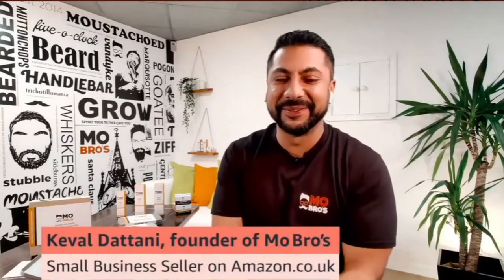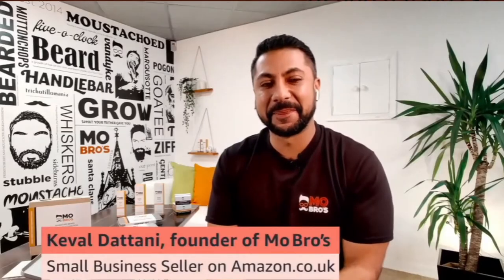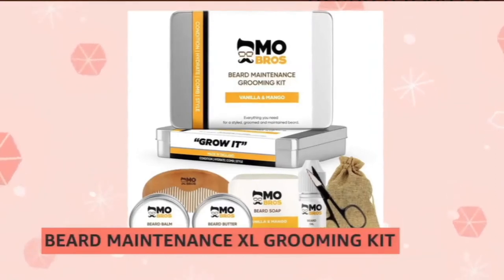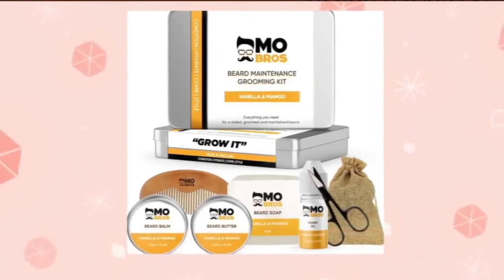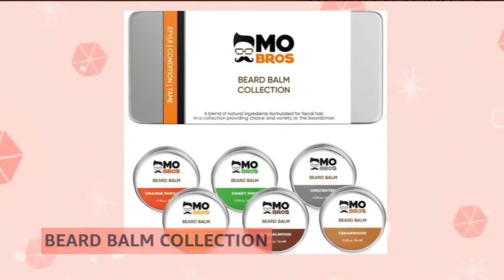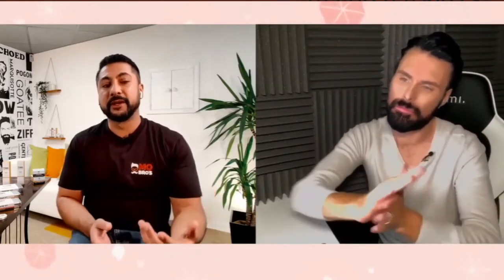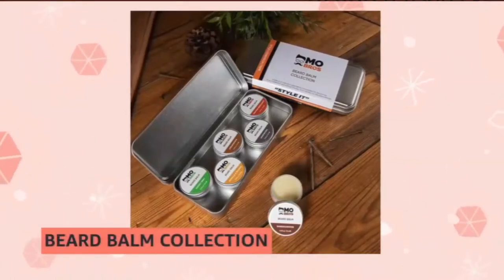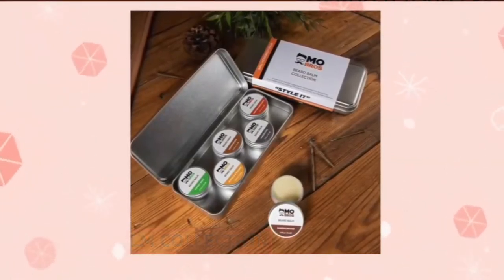Celebrity News: Rylan Clark-Neal Reveals His Beard Trim and Styling Secrets with Mo Bros: Amazon UK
As part of Amazon's Black Friday Live, the Mo Bros caught up with 2019's Beard of the Year Rylan Clark-Neal, who shared his beard care secrets! In this episode, they speak about how to grow your beard, maintain and keep it well styled. You also learn from the Mo Bros, on how to grow a small business by selling online.

Since 2014 Mo Bro’s have helped over 500,000 bearded brothers across the globe, delivering their beard care and beard grooming products to over 78 different countries around the world, leaving no stone unturned on their quest to help bros (like you) grow a better beard. We’re dedicated to sourcing the best ingredients wherever possible that are natural, ethical, from sustainable sources, and most importantly that care for your skin as well as your hair. We understand that a beard is more than just facial fashion. It’s a statement of personal style. We want you to be proud of your beard at every stage of its growth.